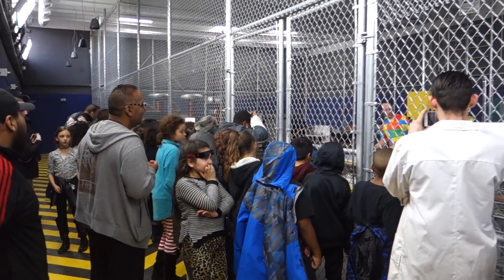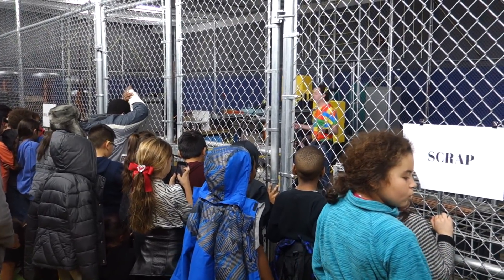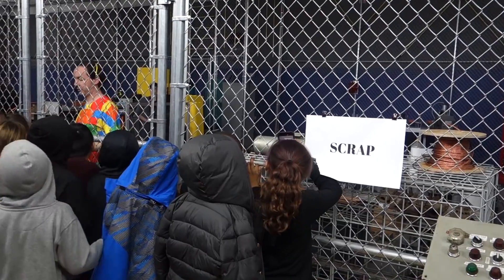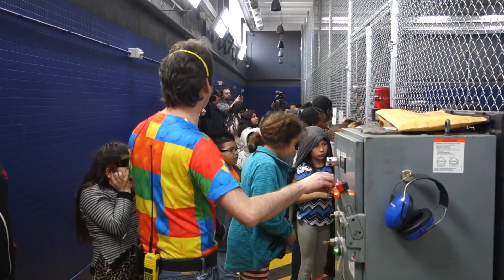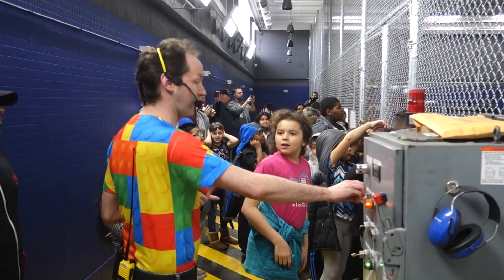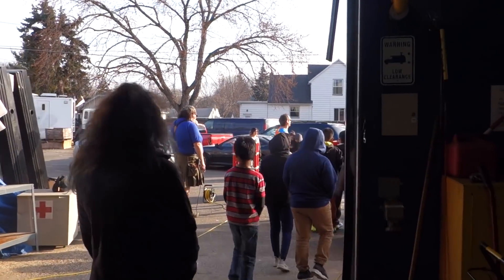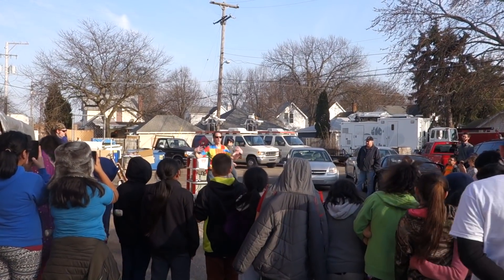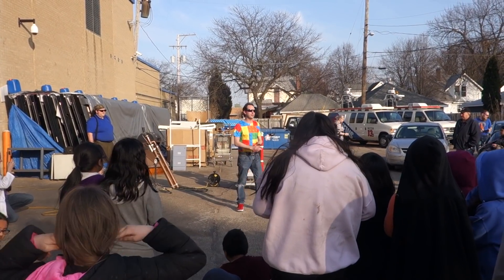Captain's Blog 2 28 2018 First School Group in new HV Lab Demo